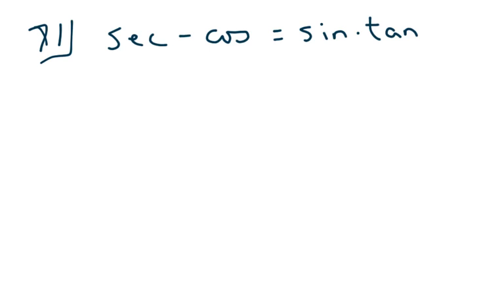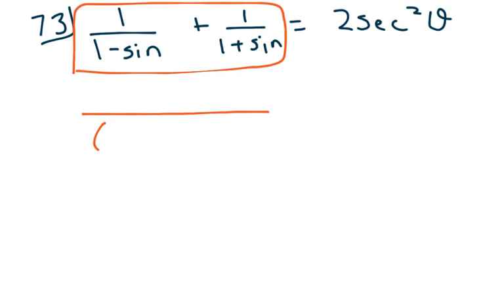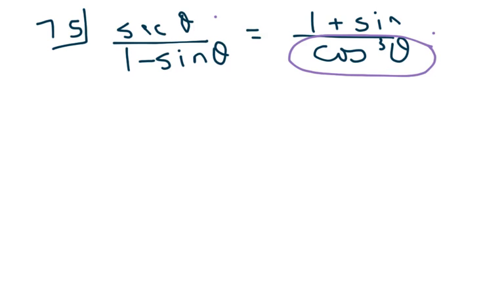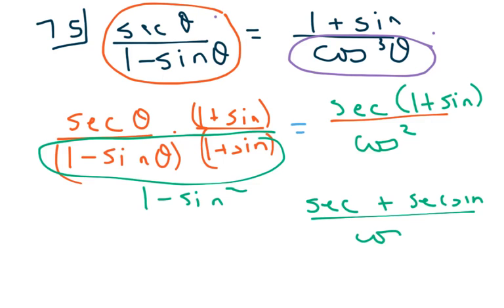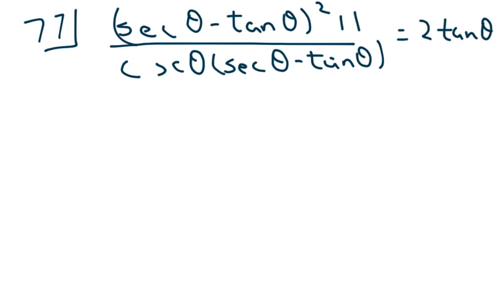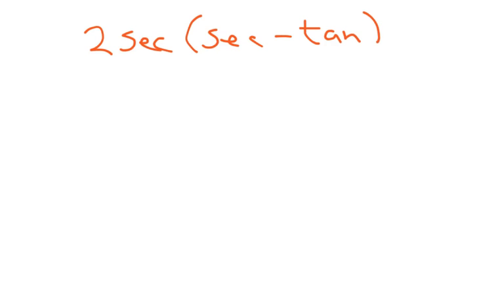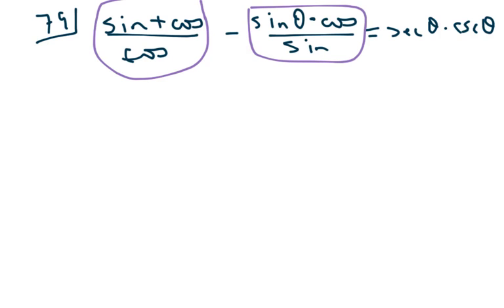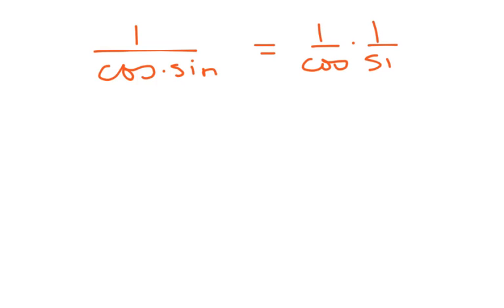How To establish Trig identities part 4